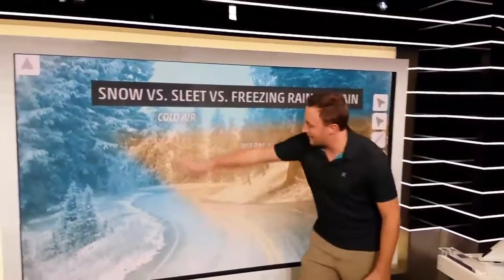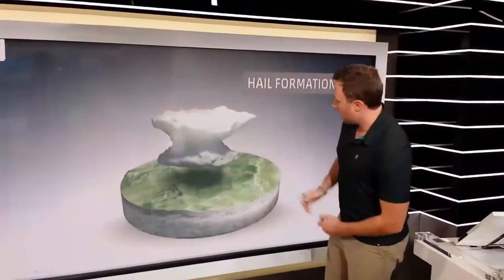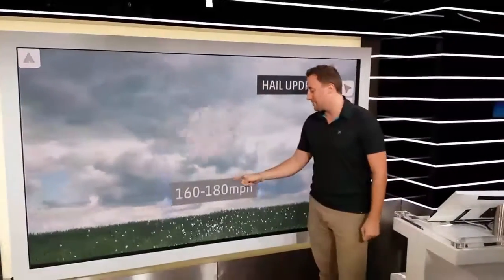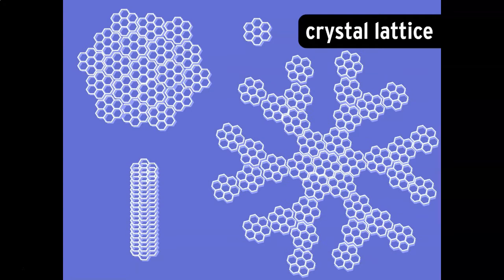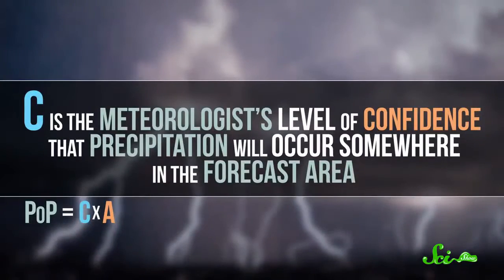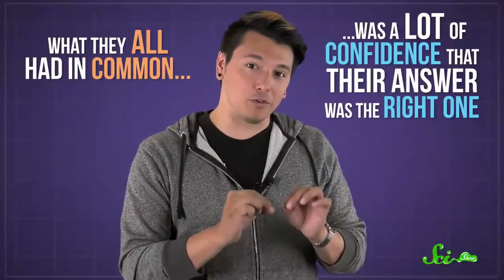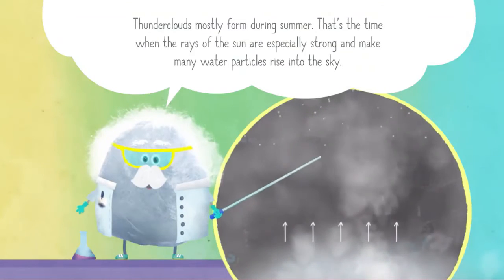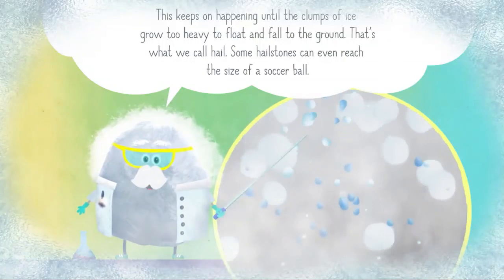All About Precipitation! ☔